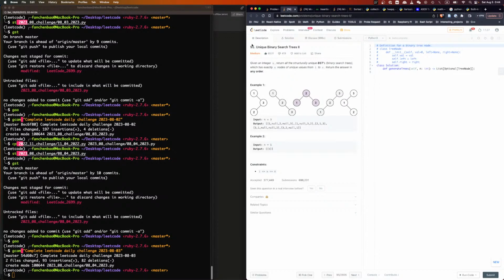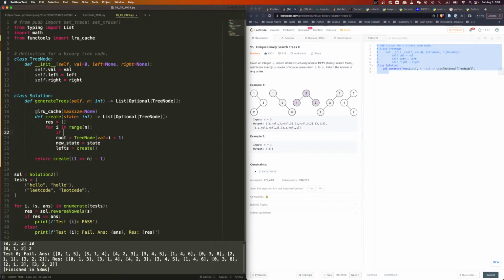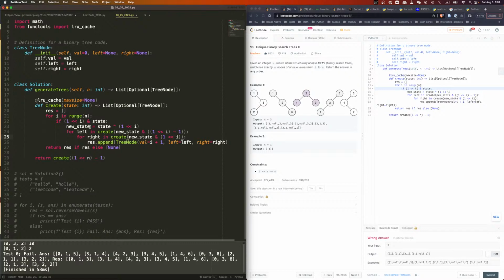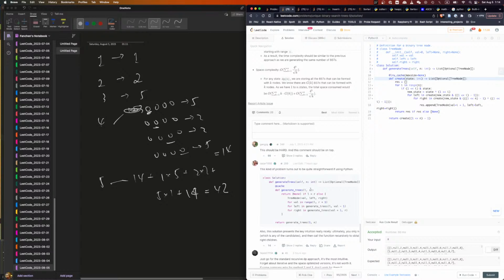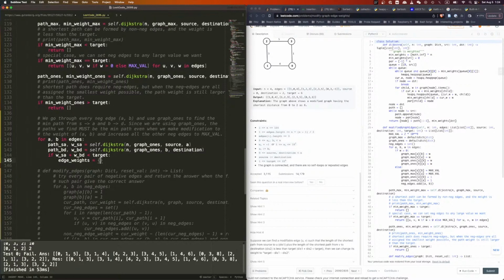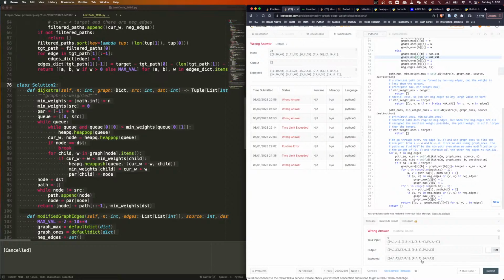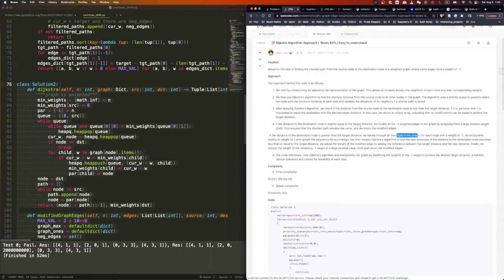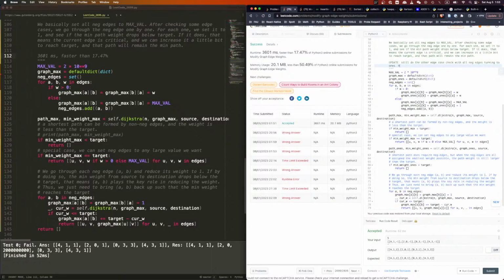2023-08-05 LeetCode 95 & 2699 (Fallo)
Finalmente leí la solución de 2699. No es complejo, pero por razones no sabía, no pude pensarla durante cuatro días.